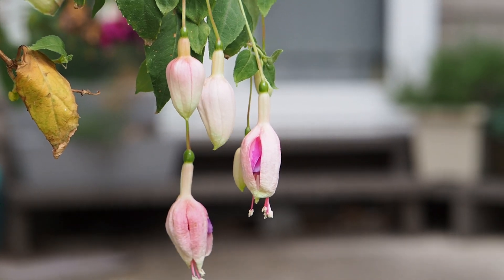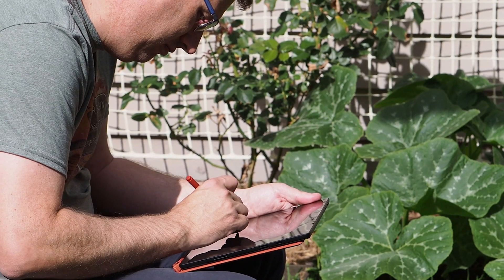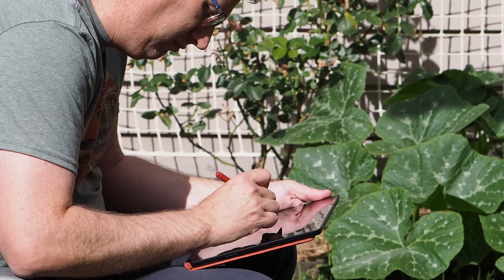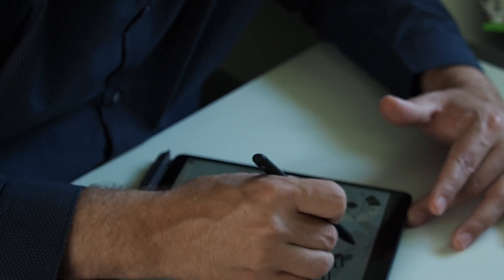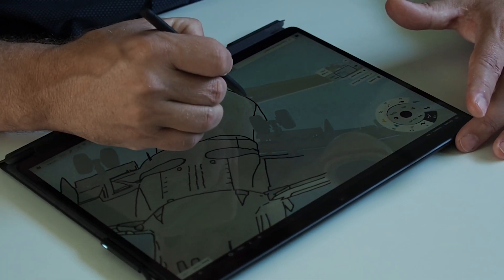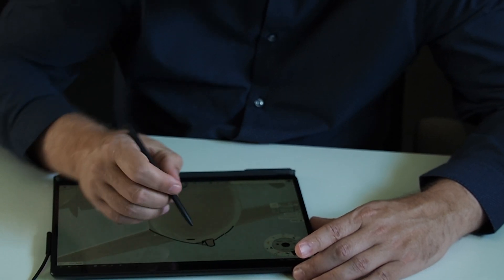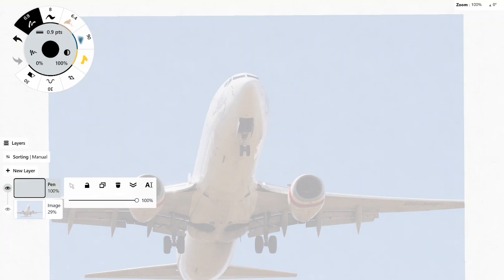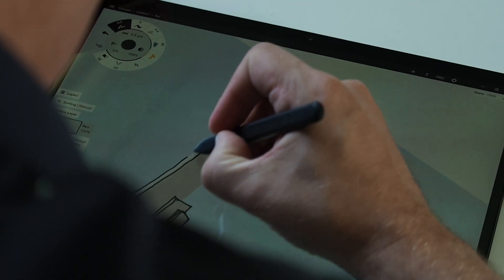How to Draw and Trace with Concepts App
Think you can't draw? Well, you can! And you should - not in the name of art, but in the name of communication. It's easy to get started with the Concepts app on Surface.

For Aussie Viewers:
Buy your Surface and accessories from us. We'll take care of you with extended warranties and competitive prices.